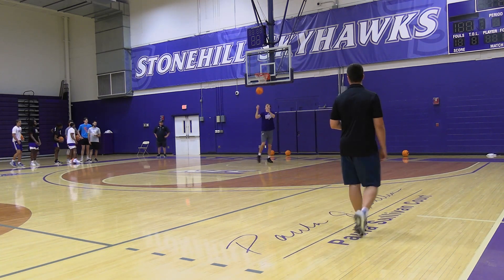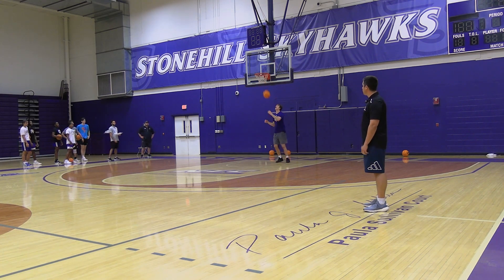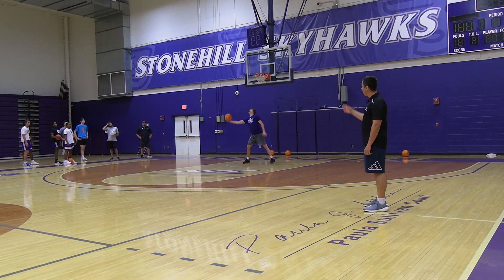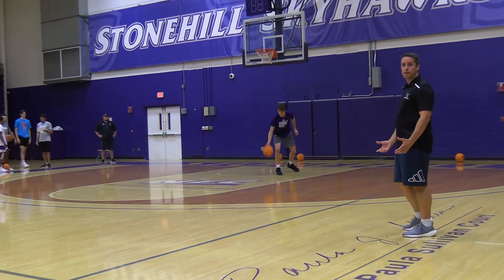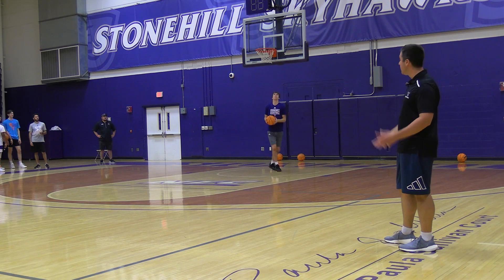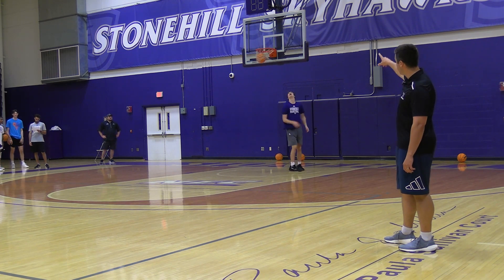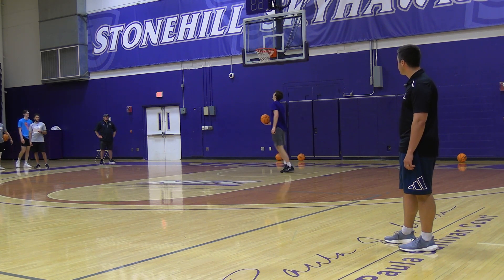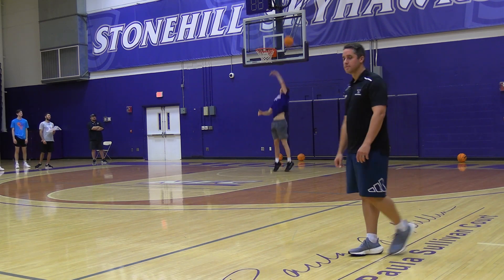Rondo Finishing by Chris Kraus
Coach Chris Kraus is a Canadian basketball coach of the Stonehill Skyhawks.  This is an excerpt from SHOOTING AND SKILL WORKOUT available from EffectiveBasketball.com.

Effective Basketball  is dedicated to helping everyone achieve peak performance with On Demand video learning from the best athletes and coaches in the world.  Brought to you by the same team behind the hugely successful BJJ Fanatics, Fanatic Wrestling and Judo Fanatics websites: We decided to bring to the sports community our goal of sharing the knowledge of the best teachers in the world with as many people as possible.